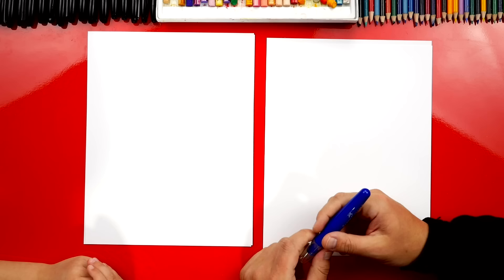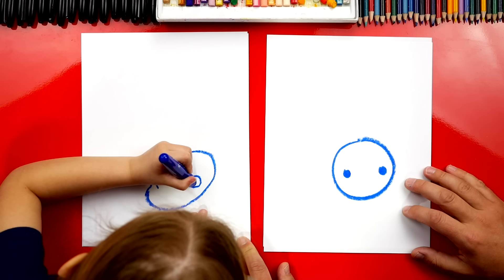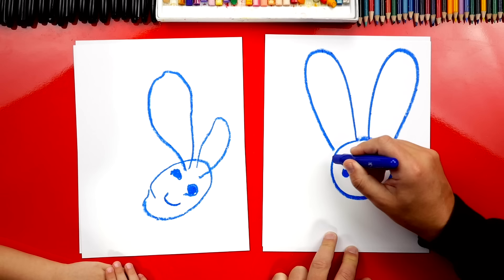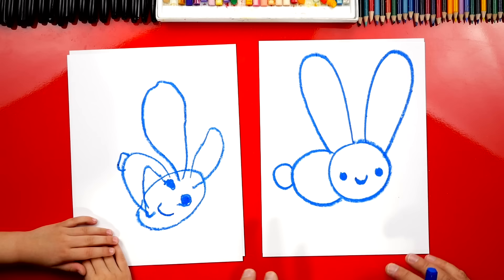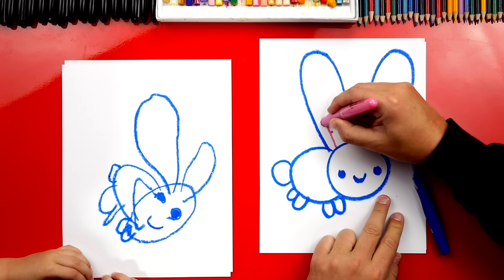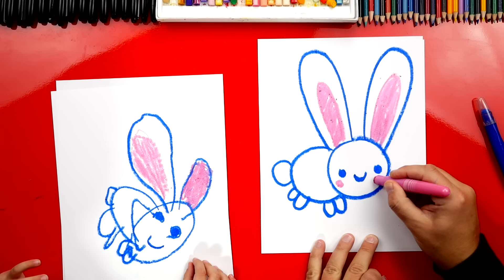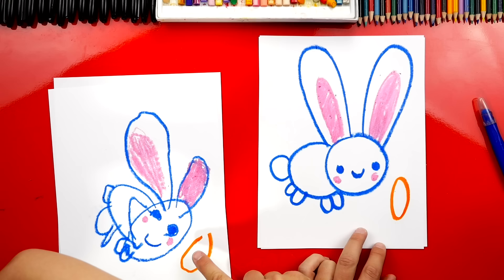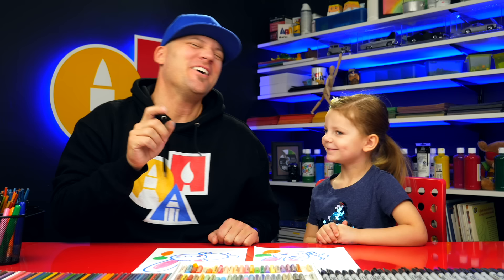Drawing A Bunny With Shapes - Preschool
In this lesson, we're going to learn how to draw a bunny using shapes and letters. This lesson is meant for younger preschool artists.